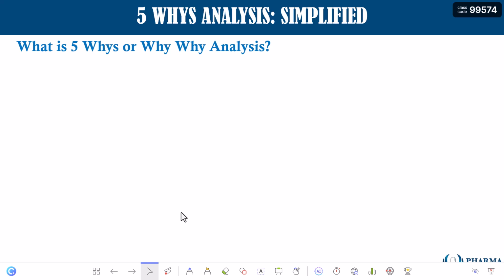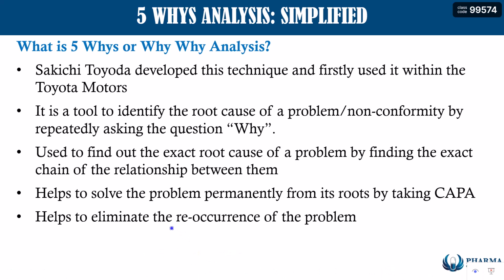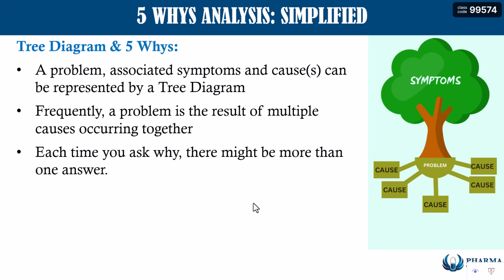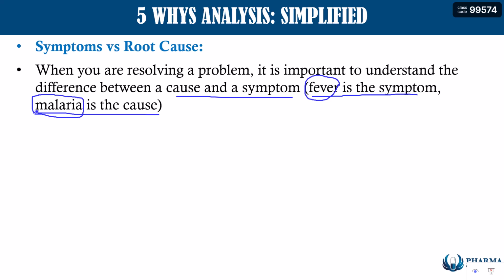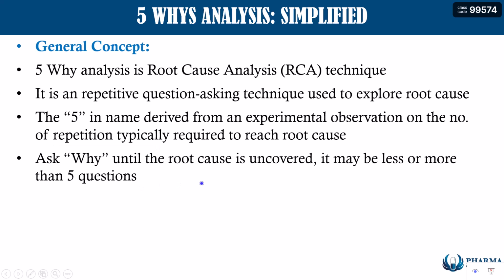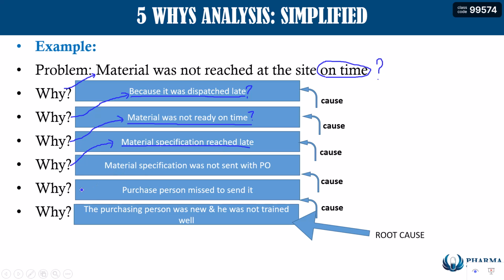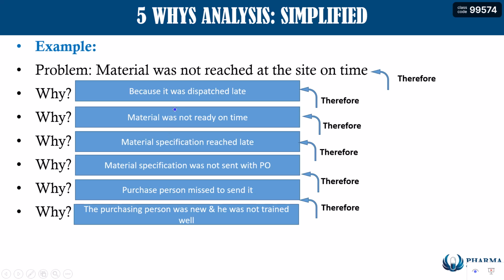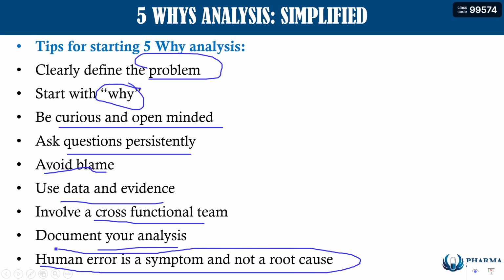5 WHYS | WHY WHY | SIMPLIFIED!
Pharma Growth Hub is not just another platform; it's a unique community engagement platform designed to foster the sustainable growth of pharmaceutical professionals.

Founded by Bhaskar Napte, our platform offers carefully curated courses, networking opportunities, and coaching, allowing pharma talent to flourish, upskill, exhibit their expertise, expand their networks, and land their dream jobs while unlocking their true potential.

At Pharma Growth Hub, we bridge the gap between aspiring and experienced professionals, connecting them with a world of opportunities across the global pharmaceutical landscape